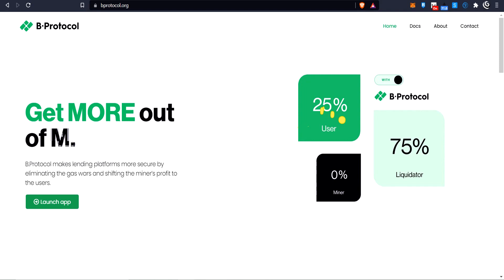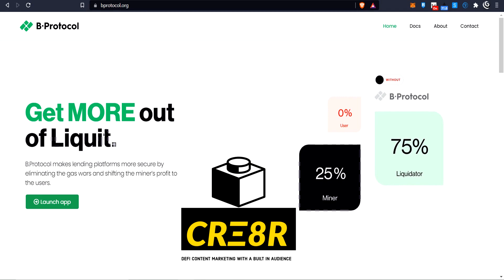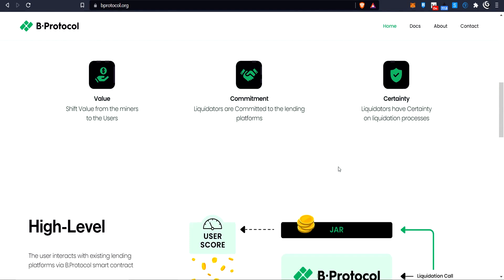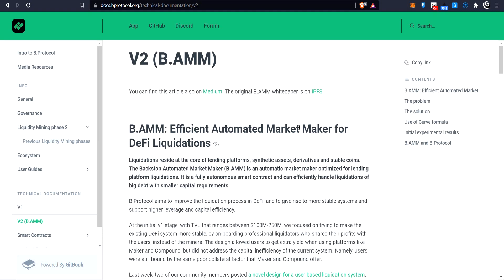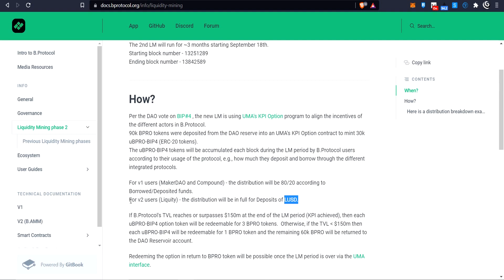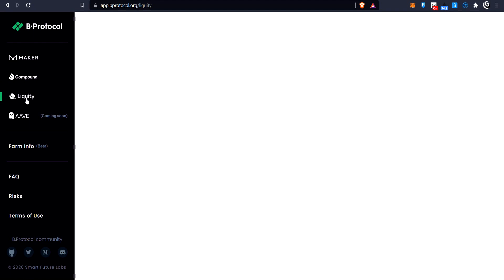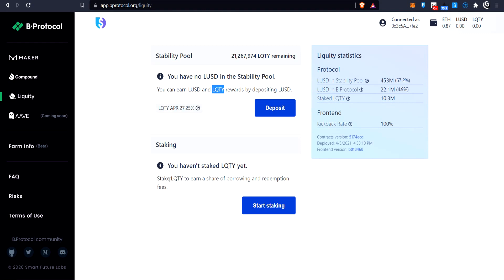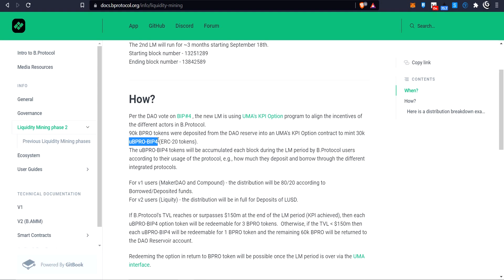B.Protocol - Backstop Liquidity Liquidation Managers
BTC: 3QYBEEwf4ZTnYzD8Kpp9VuyTqcUk6RBoFx